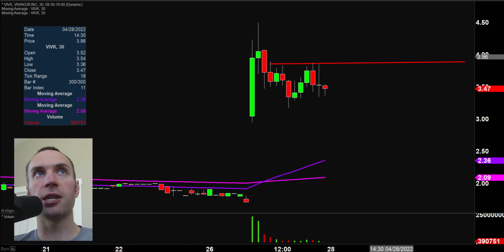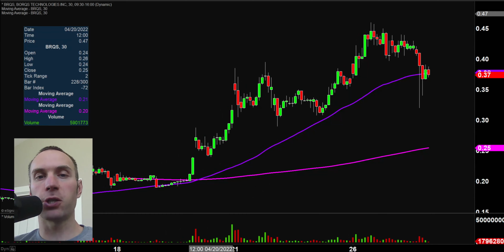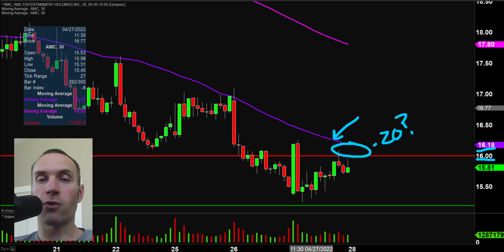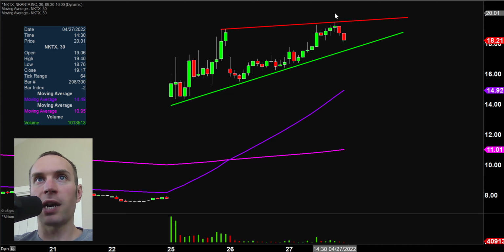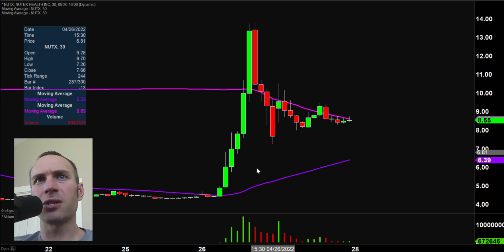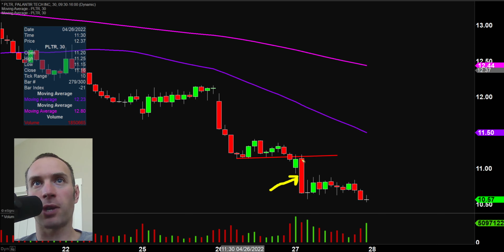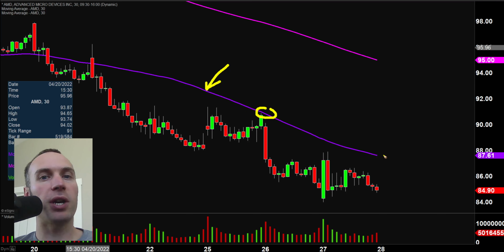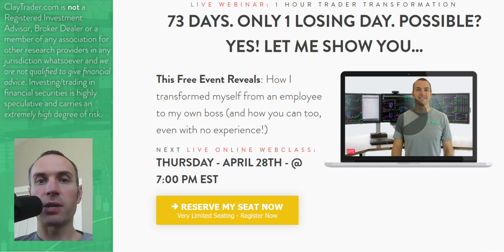Top 10 Stocks For April 28, 2022 ( $VIVK, $CYN, $BRQS, $AMC, $NKTX, and more! )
Learn how to trade big board and penny stocks by learning to read stock charts and identify technical patterns through technical analysis. Follow along and learn as I perform a quick stock chart technical analysis review on $VIVK, $CYN, $BRQS, $AMC, $NKTX, $NUTX, $NIO, $PLTR, $AMD, $TSLA.